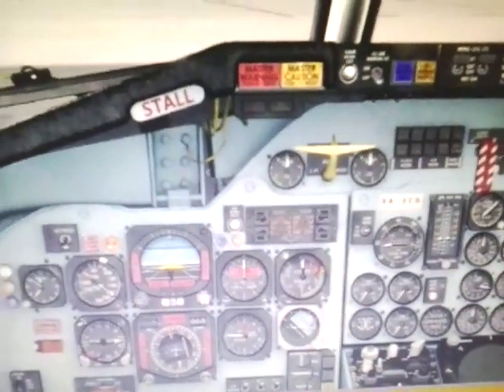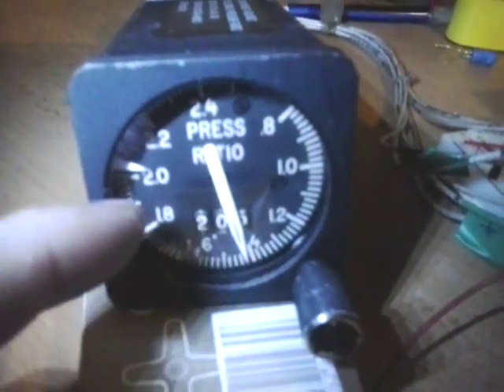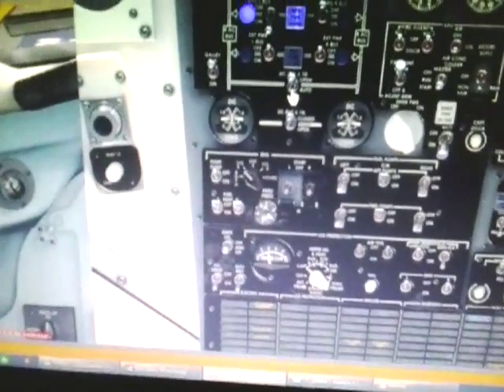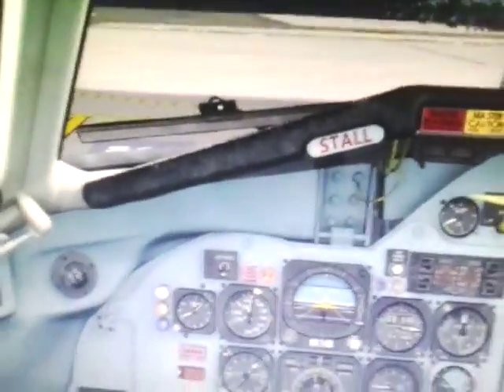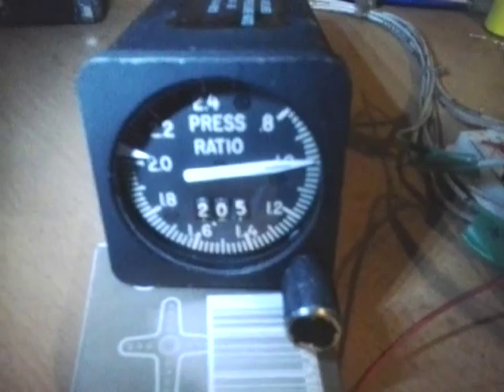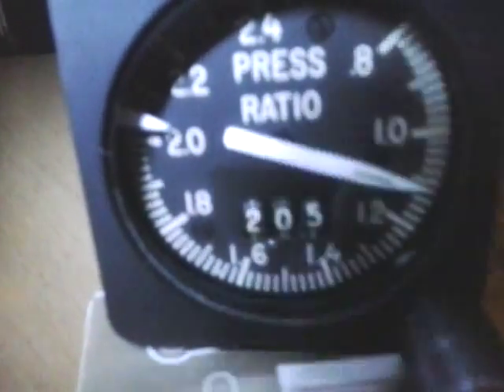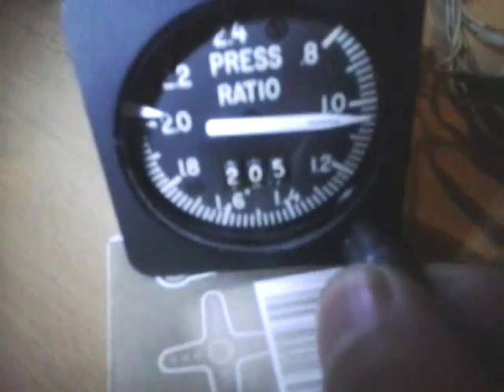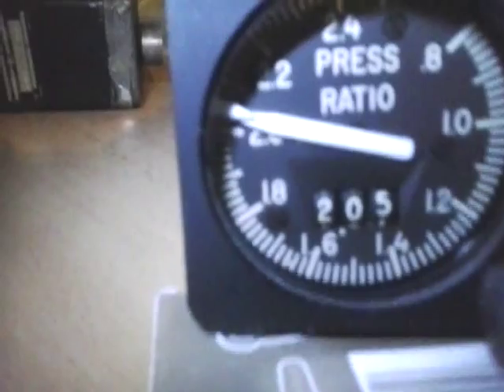DC-9 instruments via Arduino: EPR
Surprise at the end prooves, that the instrument works 100% correct :)